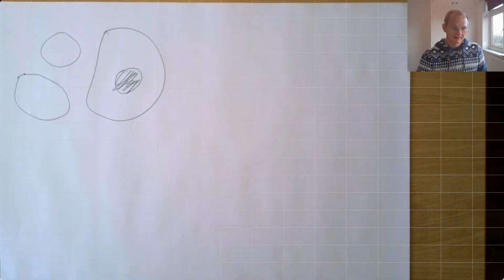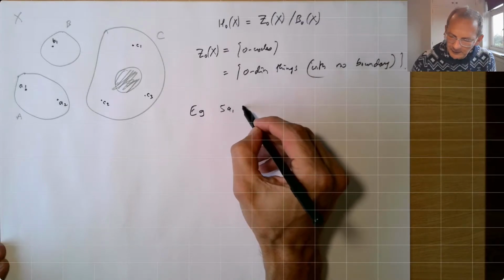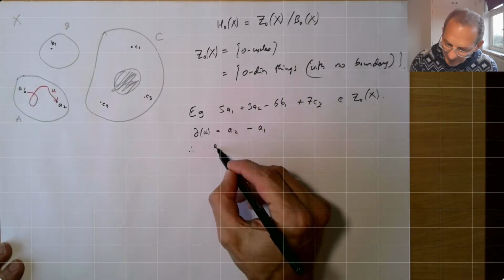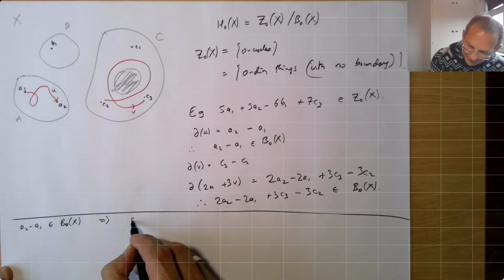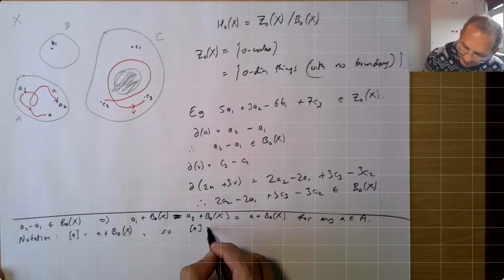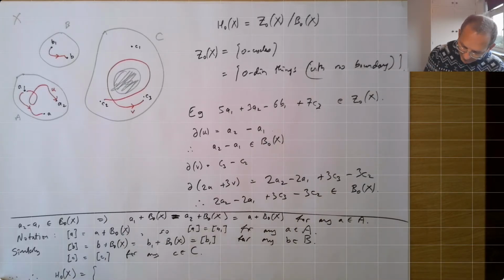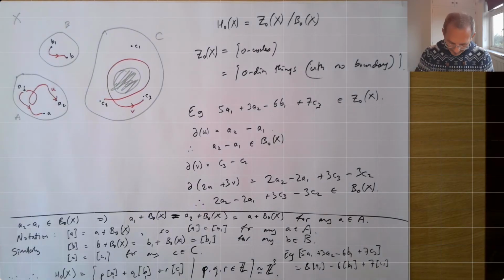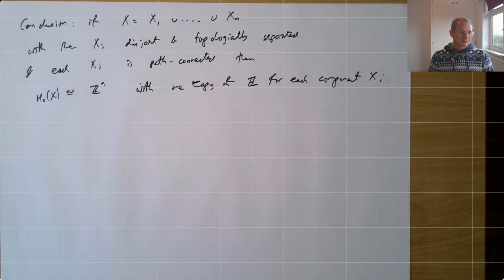Zeroth homology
This video introduces the zeroth homology group of a space X